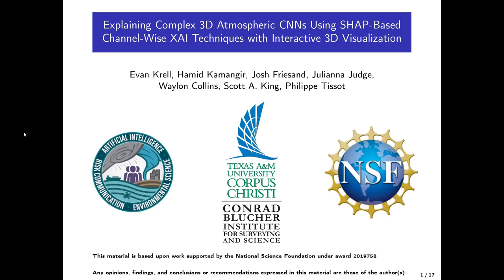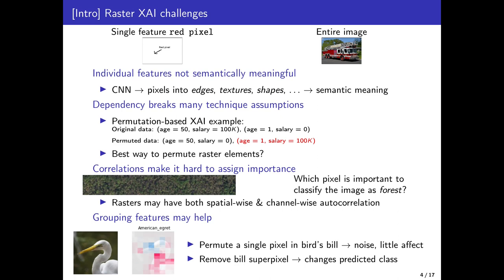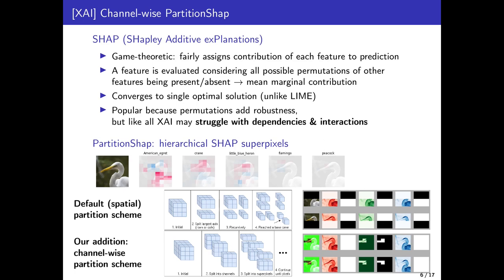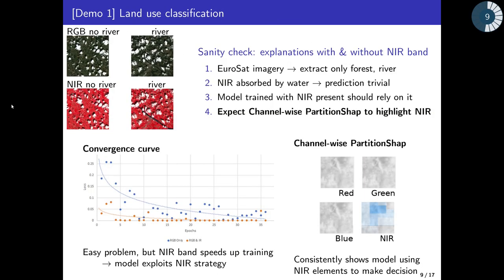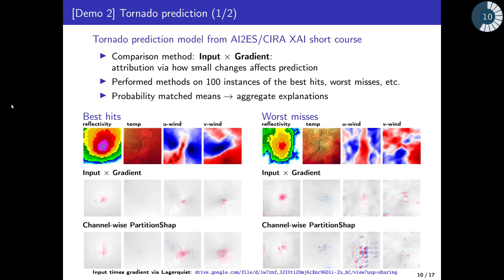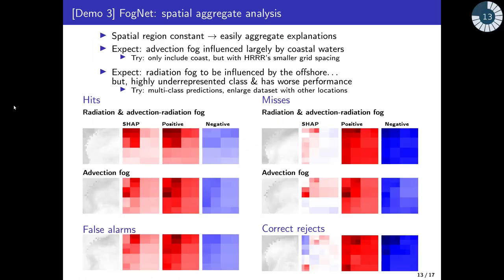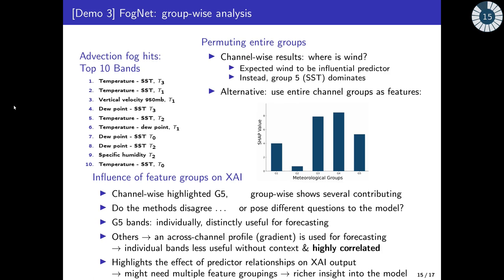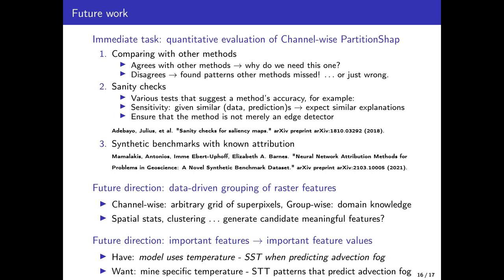[AMS 2022] Explaining Complex 3D Atmospheric CNNs Using SHAP-Based Channel-wise XAI Techniques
Abstract
In this research, we demonstrate the application of explainable artificial intelligence (XAI) techniques to investigate strategies learned by Convolutional Neural Networks (CNN)-based prediction models whose inputs are rasters composed of atmospheric and oceanic feature maps. The goal is to generate 3D explanations to reveal spatial-channel-wise features that the model is using. For example, to investigate the relative importance of near shore sea surface temperatures for the prediction of coastal fog. We present an extension of the now broadly used SHAP-based XAI technique, PartitionShap, that explains image data in terms of spatial superpixels. The proposed new version of SHAP, Channel-wise PartitionShap, evaluates the importance of superpixels within each of the channels separately. That is, a 4-channel model will have 4 separate intra-channel explanations. When gauging the relative importance of models with a large number inputs, here hundreds of feature maps, visualizing the results becomes a challenge. To gauge the relative importance of input volumes, for example if the model is looking at a gradient across channels, we are developing an interactive 3D visualization tool to investigate the explanations. Experiments are performed using a 384-channel fog prediction CNN (FogNet) by Kamangir et al. [1] and a tornado prediction CNN by Lagerquist et al. [2] with 4 feature maps.

PartitionShap is an XAI technique based on the SHAP approach to calculating feature importance by approximating game-theoretic Shapley values. Each feature’s importance is based on their contribution to the output prediction. PartitionShap divides the input image into a grid of superpixels where each is considered a feature to explain. Since we are interested in intra-channel superpixels, our Channel-wise PartitionShap extension partitions first along the raster channels and then into superpixels within. We also apply SHAP using a group-based partitioning where each of five physics-based channel groups are considered features. All pixels within are permuted to test the contribution of the entire group.

Most XAI techniques compatible with raster data were originally developed to explain image classification models. Many techniques permute entire pixels so that there is a single 2D explanation since the channel-wise effect was not considered. When channel-wise values are calculated, the explanation may be displayed as a set of 2D plots, one for each channel. However, we are interested in 3D explanations that may involve inter-channel regions. These are harder to visualize as separate 2D plots, so we developed a tool that displays the Channel-wise PartitionShap values as a 3D grid. The user can interact with the visualization to investigate the 3D explanation.

We performed experiments using Channel-wise PartitionShap to explain two recent multi-channel models [1,2] and compare to other XAI methods that produce intra-channel explanations including Permutation Feature Importance, Saliency Maps, and Class Activation Maps. We show that the choice in grouping raster elements into features has a substantial effect on the explanation. Two methods, such as the group-based SHAP and Channel-wise PartitionShap may yield very different explanations. However, by understanding how the choice of feature partitioning changes the question posed to the model, domain expertise is used to interpret the seemingly disparate results. We find that XAI reveals strategies used by models that take advantage of 3D raster regions, such as the atmospheric vertical profile, for decision-making that agrees with forecaster knowledge.

[1] Kamangir, H., Collins, W., Tissot, P., King, S. A., Dinh, H. T. H., Durham, N., & Rizzo, J. (2021). FogNet: A multiscale 3D CNN with double-branch dense block and attention mechanism for fog prediction. Machine Learning with Applications, 5, 100038.

[2] Lagerquist, R., McGovern, A., Homeyer, C. R., Gagne II, D. J., & Smith, T. (2020). Deep learning on three-dimensional multiscale data for next-hour tornado prediction. Monthly Weather Review, 148(7), 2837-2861.